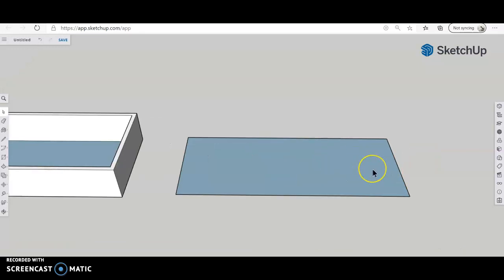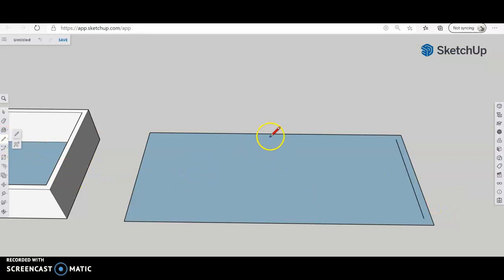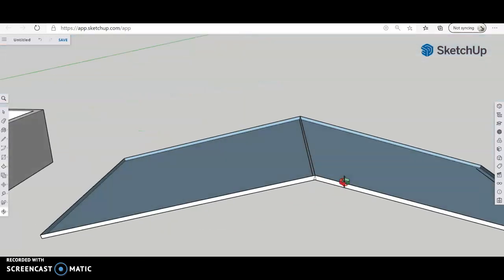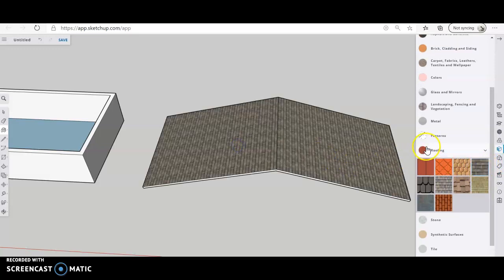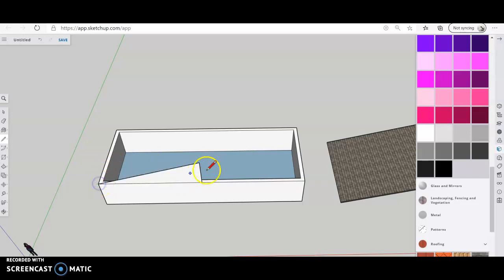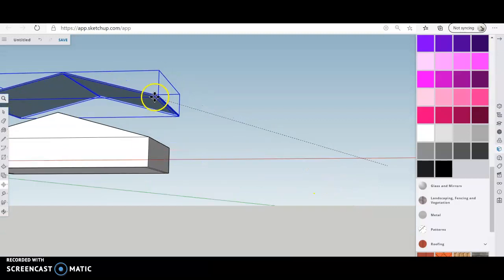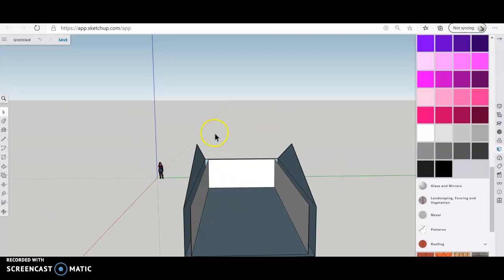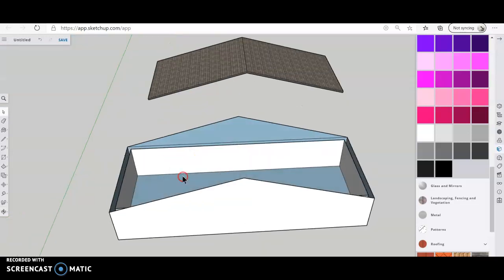Adding a Roof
This video will show you a very simplistic way of how to add a roof!
It also shows you how to hide and unhide componenets